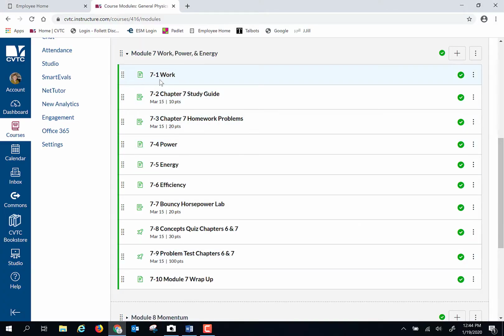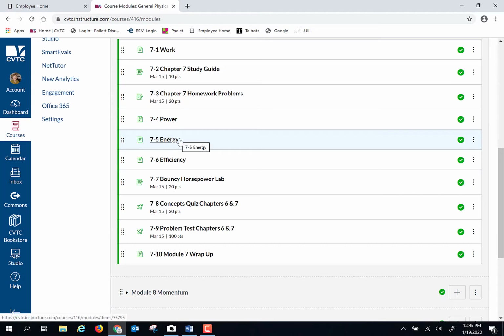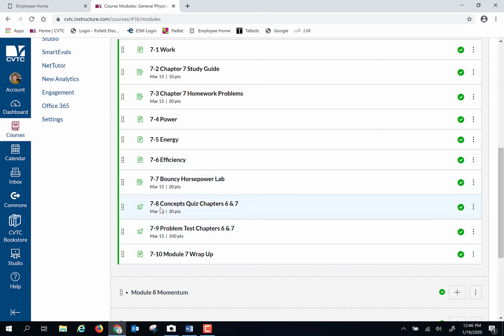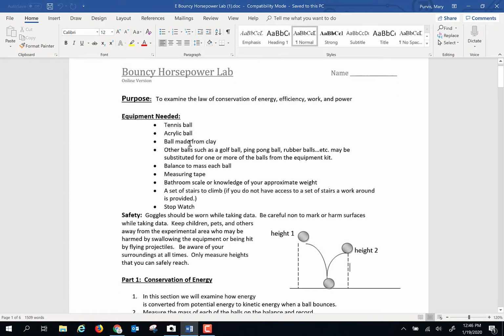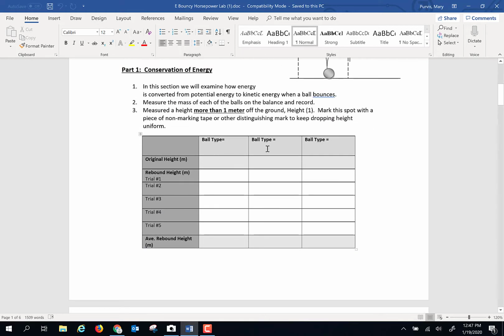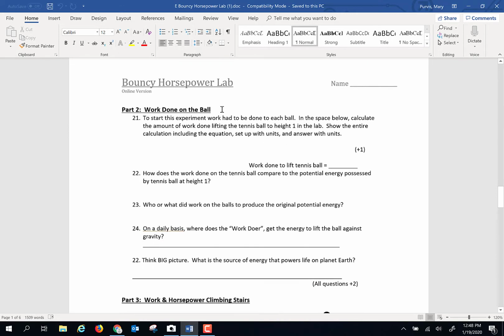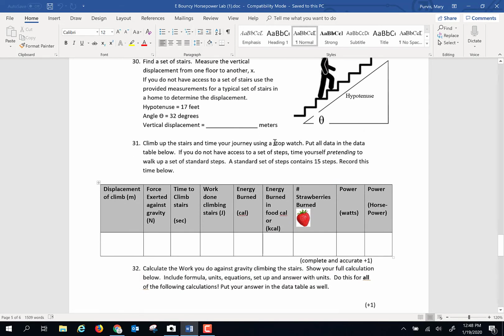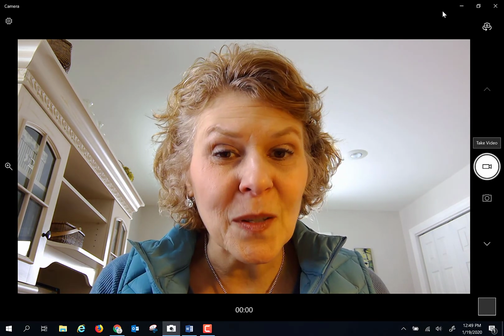CVTC Online Physics Chapter 7 Overview